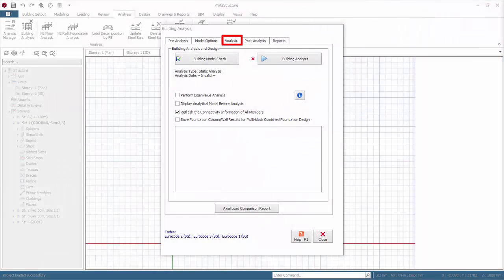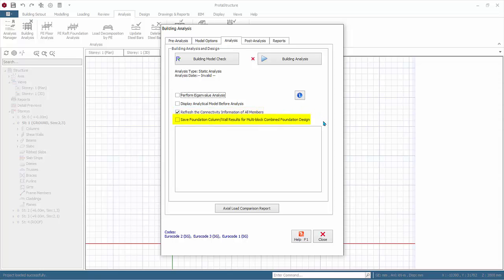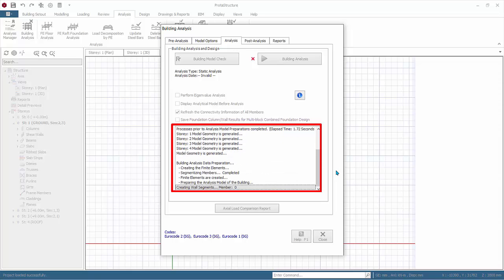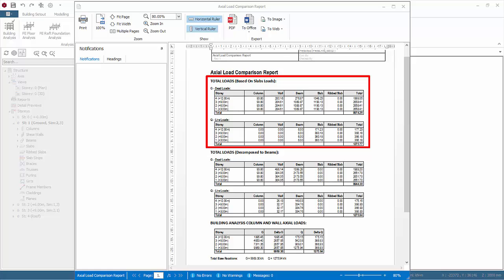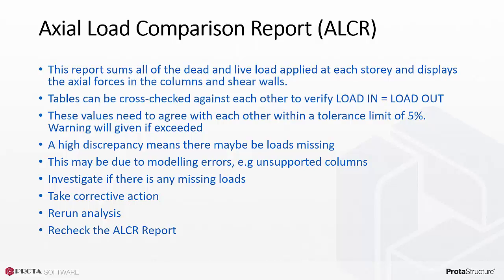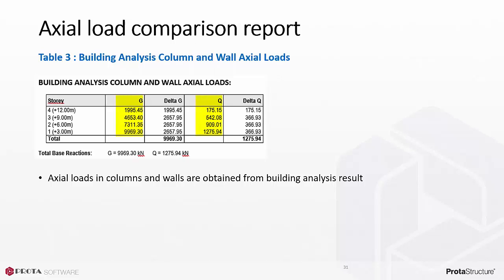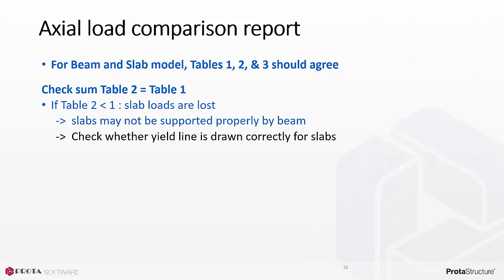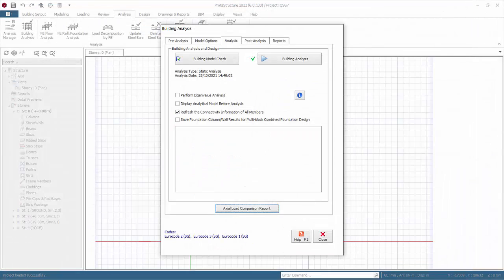14 Building Analysis, Axial Load Comparison Report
This video will show you how easy it is to perform building analysis with ProtaStructure! Plus, the scope of axial load comparison report which is automatically generated is explained in detail. Watch the video now to step into the cutting-edge analysis module of ProtaStructure.

Stop switching multiple software just to deliver a single project, minimize the risk of error and data loss, accelerate project delivery! ProtaStructure Suite provides everything you need under a single roof. Explore now, transform your project-delivery!